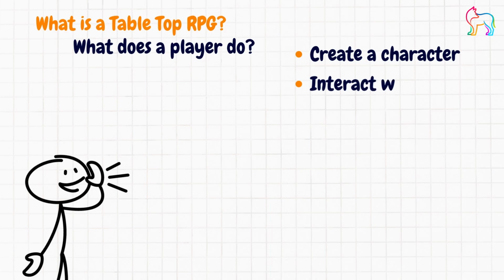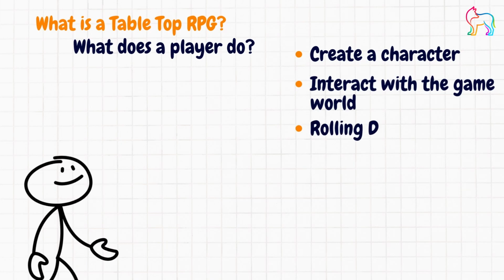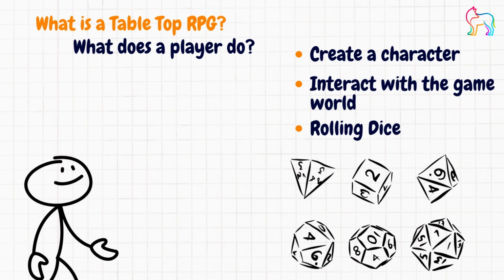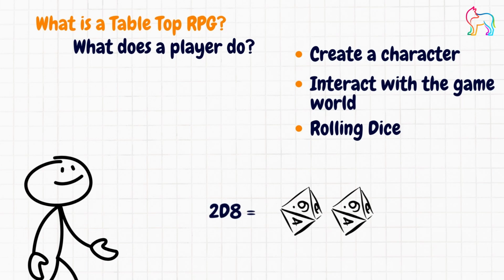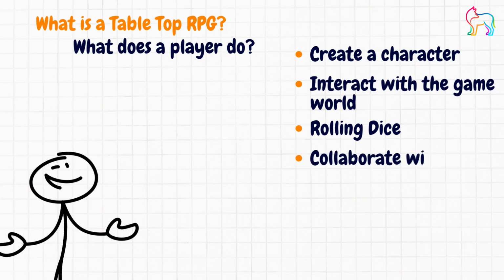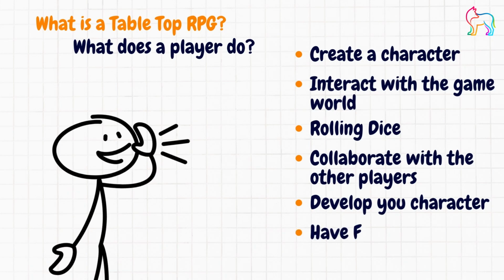Intro to Pathfinder 2E #1: What is a Table Top RPG?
In this video series we'll cover the basics of Pathfinder 2E starting with just What is a Table Top RPG? The videos in this series are aimed at a brand new player rather than experienced players, but it still helps to go back to the basics if you are trying a new system and what to expect.

00:00 - Introduction
00:29 - What is a Table Top RPG?
02:05 - What does a Player do?
03:57 - The Flow of a Game
05:08 - Closing and Thanks!